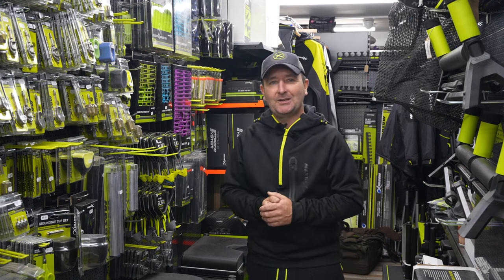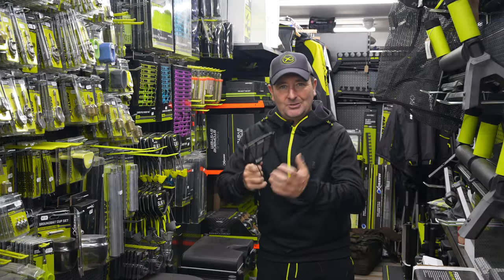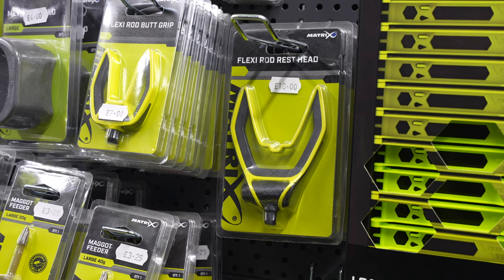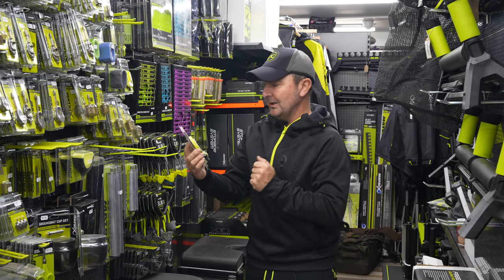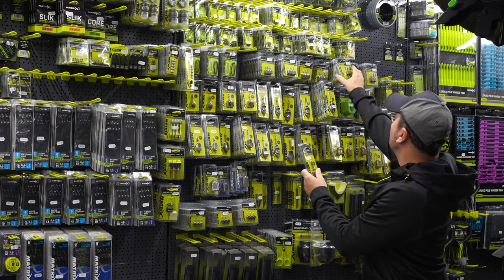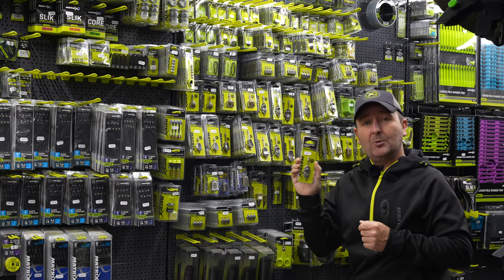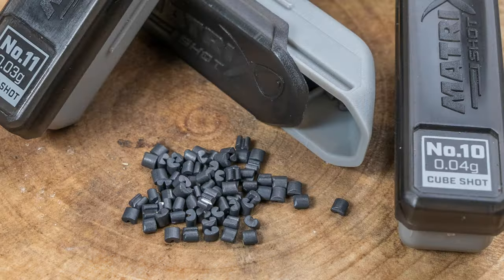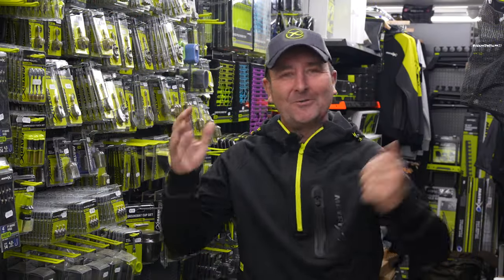The christmas presents EVERY angler wants!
These are the perfect christmas presents for the fisherman in your family! If you're the angler, make sure you send the video to your wife, girlfriend, friends AND family to ensure you get what you want!